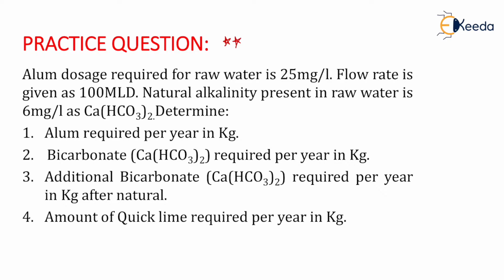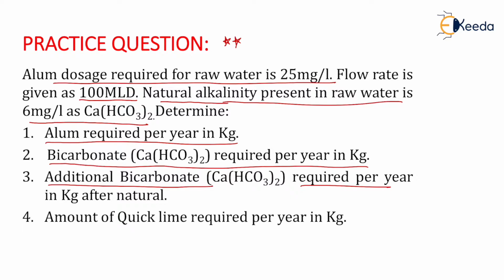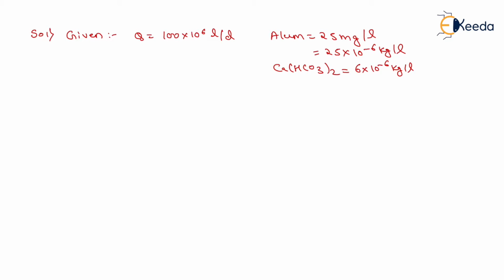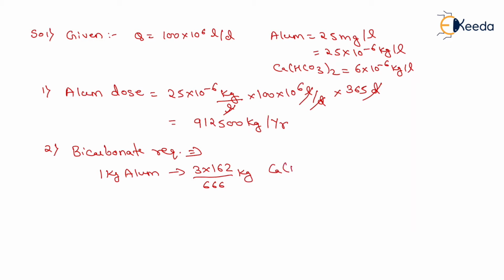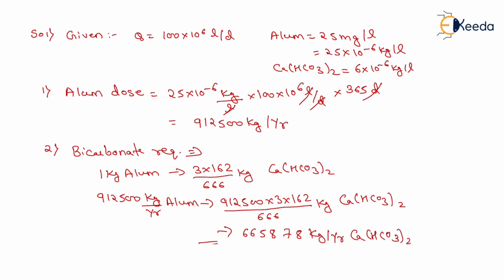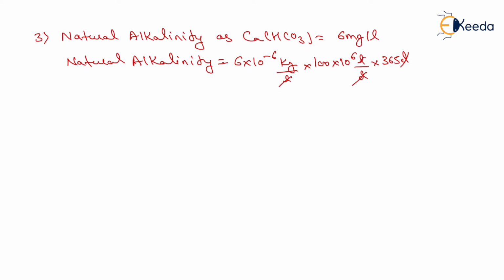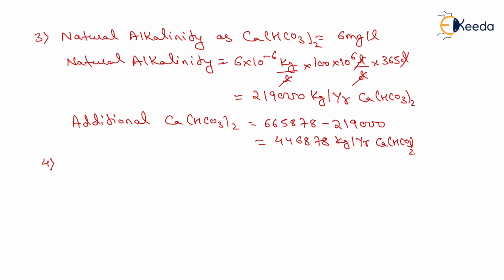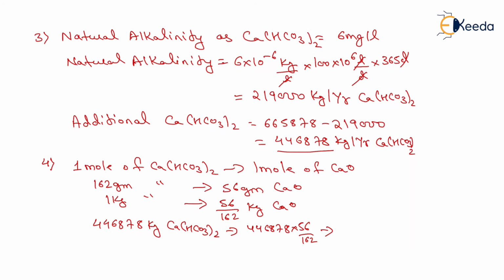Alum Coagulant Numerical Problem -3 In GATE Civil Engineering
In this video, we dive deep into solving Alum Coagulant Numerical Problems specifically tailored for GATE Civil Engineering aspirants. If you're preparing for the GATE exam and need to master the application of alum as a coagulant in environmental engineering, you're in the right place!

We provide a step-by-step breakdown of numerical challenges related to alum coagulation, helping you enhance your problem-solving skills and gain a better understanding of this crucial concept in environmental engineering. Our detailed explanations and strategies will not only help you solve these problems but also equip you with the knowledge you need to excel in your GATE CE preparation.